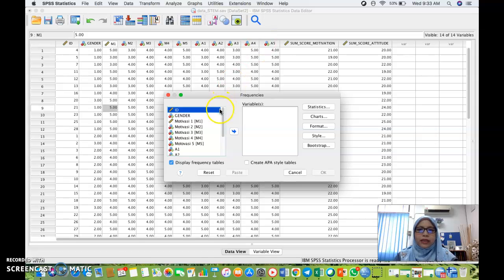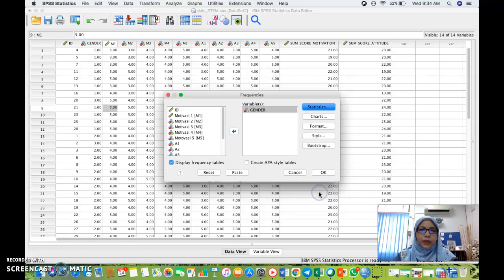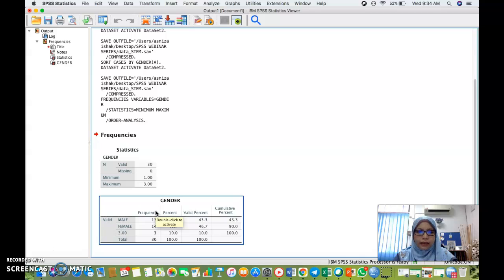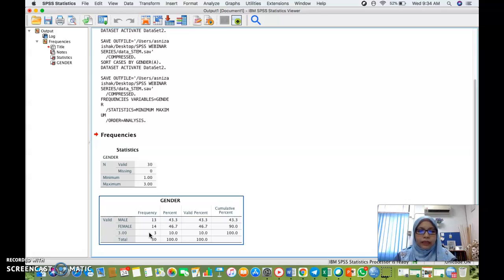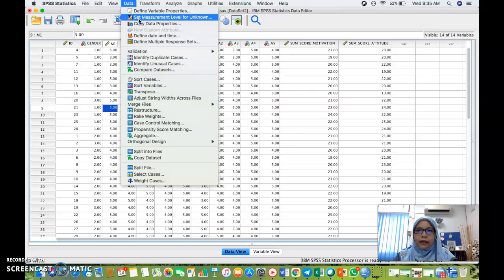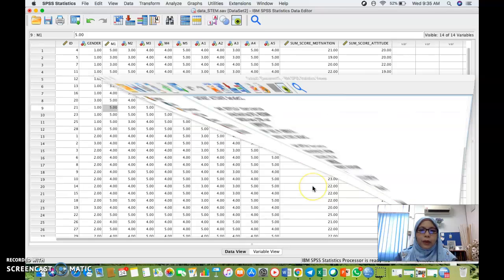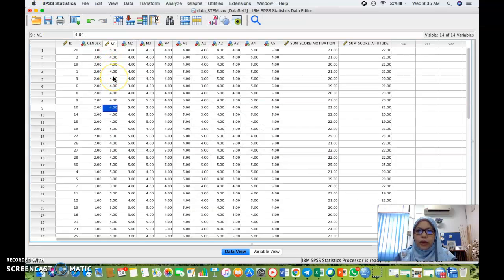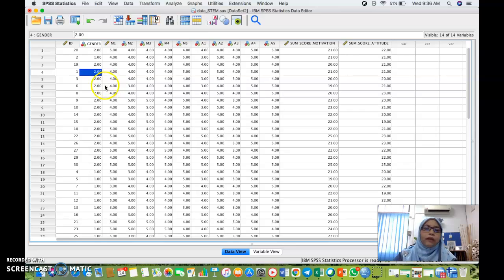Screening and Cleaning The Data using SPSS